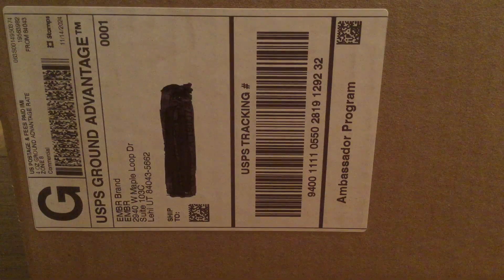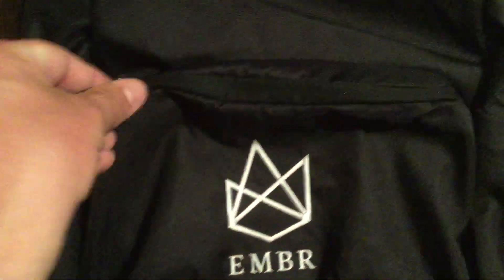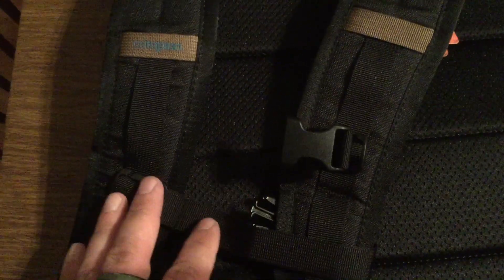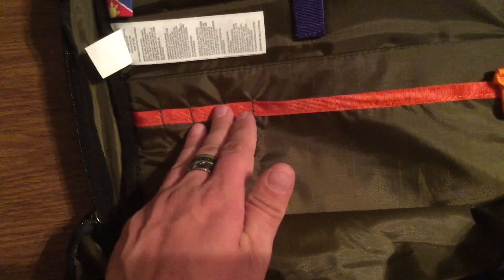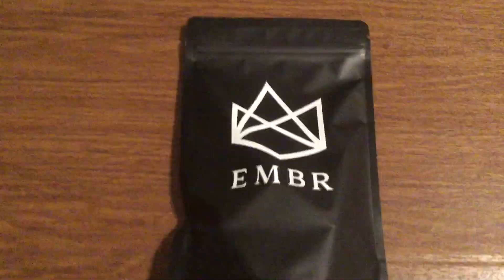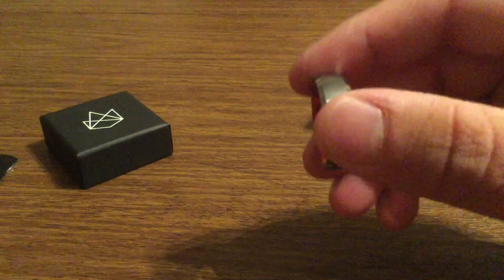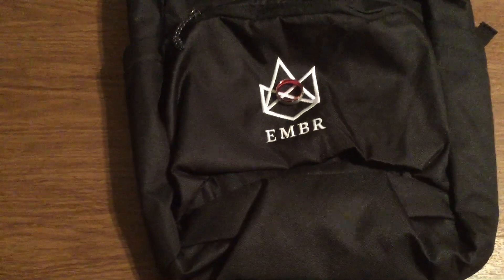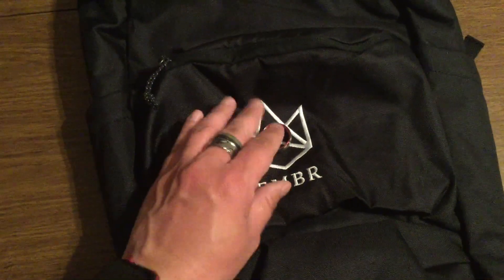EMBR Embassador Unboxing Swag Bag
This box contains some exclusive items for individuals that are a part of the embr ambassador program. Included is a special swag bag that is perfect for traveling and a ring specifically picked for this special occasion. Unfortunately the backpack as of now is exclusive to only members but the ring can be purchase through their website.